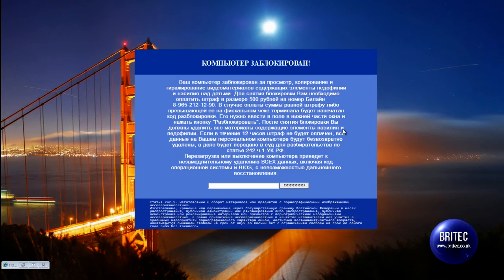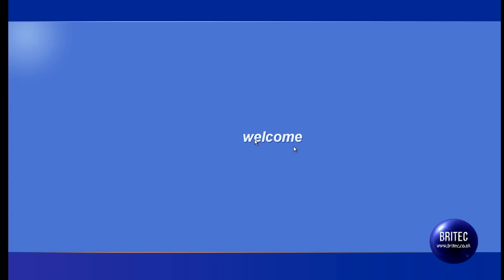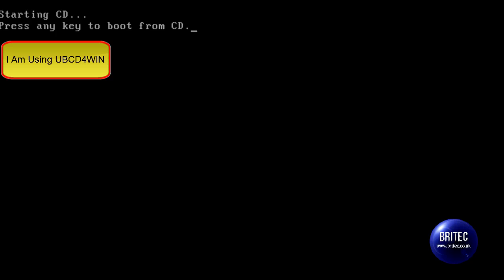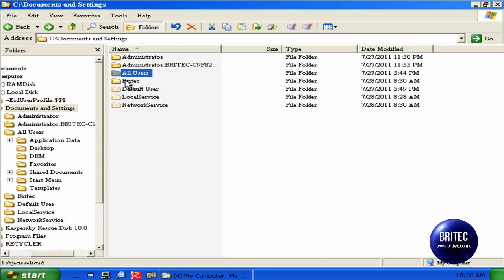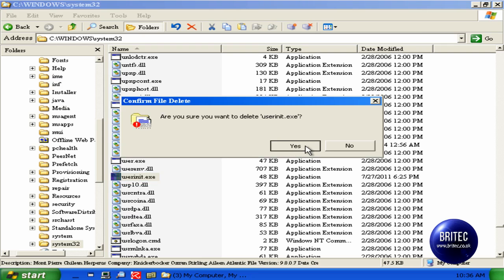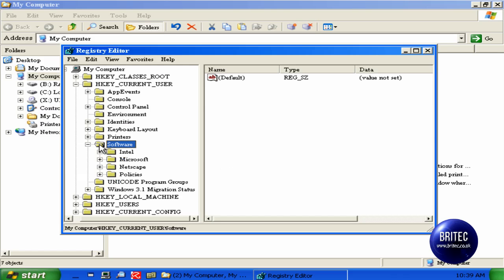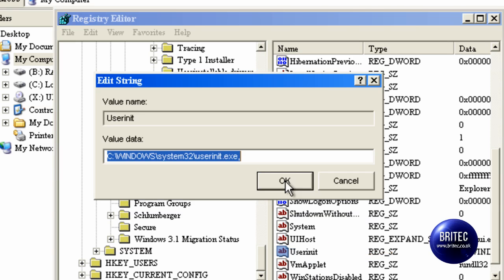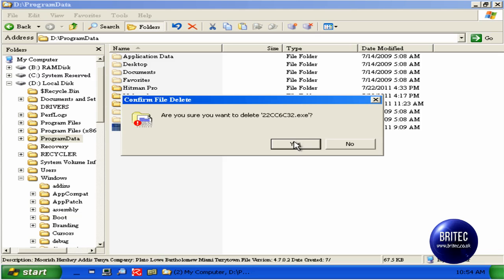Ransomware SMS Virus Trojan.Winlock.3252 Removal by Britec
Ransomware SMS Virus Trojan.Winlock.3252 Removal

    Computer is Blocked!

    Your computer is blocked for viewing, copying and
    dissemination of video materials containing elements of pedophilia
    and rape of children. In order to remove the block You are required to
    pay a fine in the amount of 500 rubles to the (telephone) number
    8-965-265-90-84. In case of payment of the sum equal to or
    greater the amount fine there will be an unblock code on the receipt.
    You'll need to enter the code in the lower portion of the window and
    press the "unblock" button. Once the block is removed you
    must delete all materials containing elements of rape and
    pedophilia. If you do not pay the fine within 12 hours, all
    information on your personal computer will be permanently
    deleted and the case will be sent to court for investigation in accordance to
    chapter 242 part 1 of the Penal Code of Russian Federation.

    Rebooting or turning off of the computer will lead to
    prompt removal of all data, including the
    operating system and BIOS, without ability of further
    restoration.

It also brought along a friend: A ransomware application which hijacks the desktop with an all-black screen (hiding the desktop icons), kills Explorer, and makes a demand for payment of 500 rubles in a window that looks like a Windows BSOD screen.